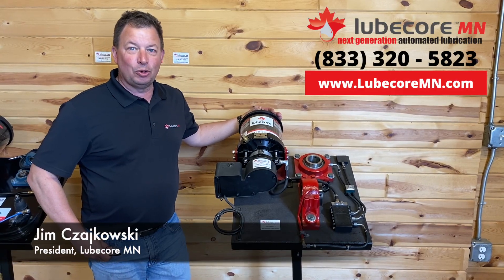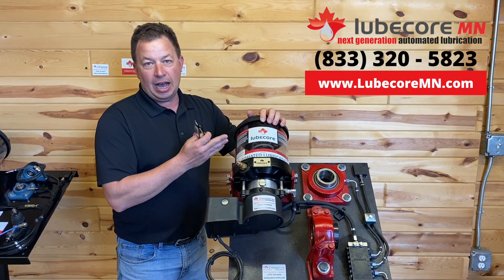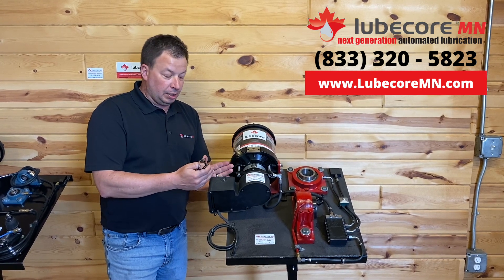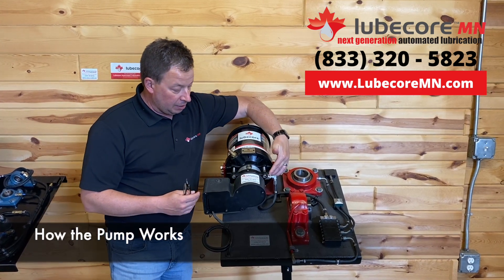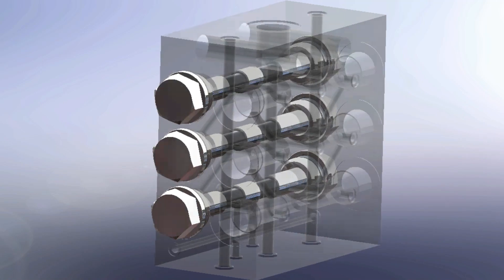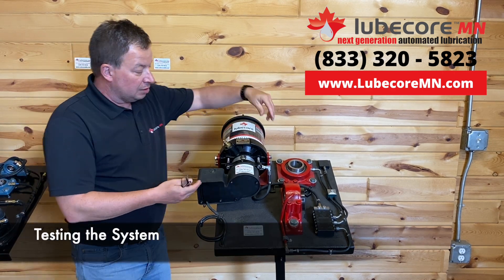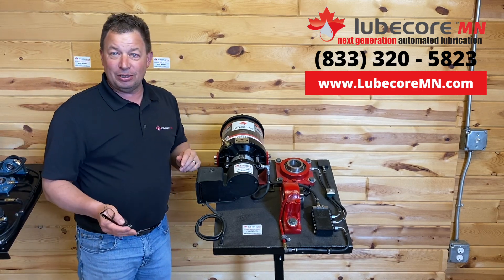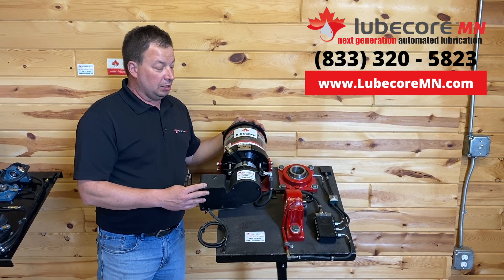Lubecore MN's EP2 Automatic Greasing System Overview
Lubecore MN offers a variety of Automatic Lubrication (Greasing) Systems for yellow iron, heavy equipment, industrial applications, mini equipment, off-road, and over-the-road trucks (OTR) and trailers. This overview details system highlights for an EP2 system.

0:00 - Intro
0:13 - System Overview & Key Features
0:57 - Grease Reservoir Highlights
1:26 - Pump Construction
1:44 - Electrical Components
2:27 - System Settings & Pump Controls
3:01 - How the Pump Works
3:46 - Grease Allocation & Divider Block Valves
4:40 - System Pressures
5:32 - Testing the System
6:08 - Conclusion

We serve practically every industry, from governmental agencies and municipalities, to both large and small private fleets. With pervasive labor shortages, looming project deadlines, lack of part availability, and overloaded mechanics and operators, automatic greasing systems make tremendous economic sense. In fact, it is estimated that 87% of bearing and pin failures occur from too little grease.

If you already use auto lube systems on your equipment, compare our quality components, systems, pricing, and service. We can make your work easier for less.

If you've never tried an auto grease system, there are some incredible benefits:
     + Less downtime, labor, & wasted grease
     + Lower maintenance: Greases equipment while in use!
     + Saves money & time

Contact Lubecore MN today for a free, no obligation quote! Our website is